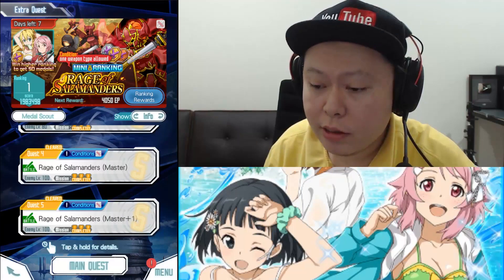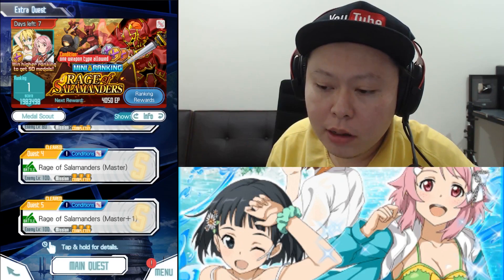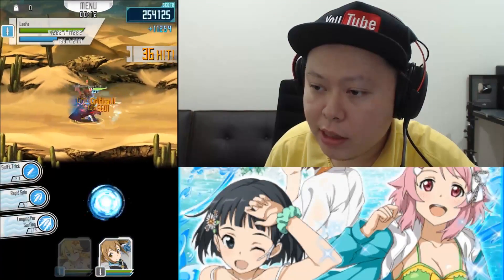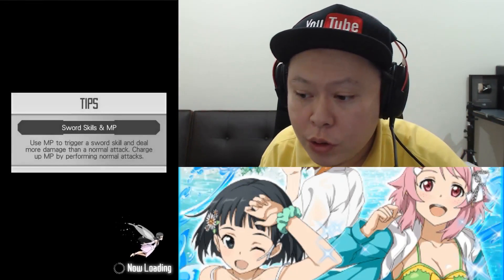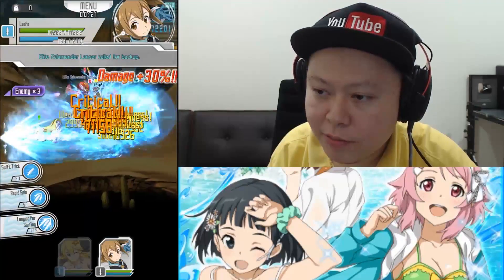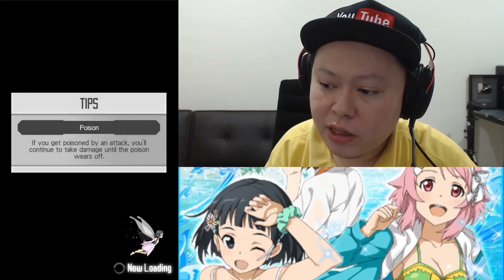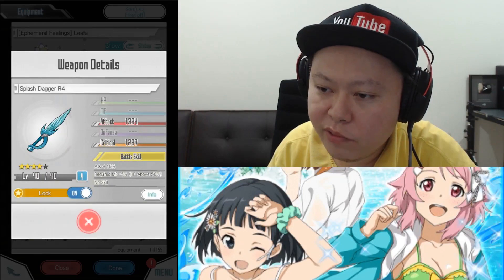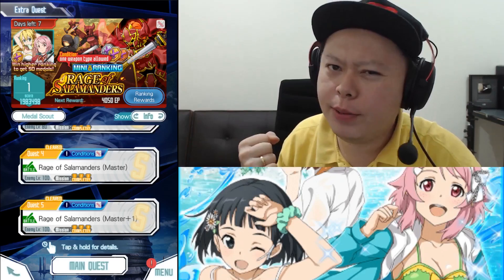Princess Leafa Solo Run 32 Second No Damage Taken - Rage of Salamanders (SAO Memory Defrag)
- GLOBAL version - My 1st account. After I read the previous video's comments, i saw someone wrote that solo princess leafa can get 32s, so I actually tried several runs for this video. Want to buy PC/PS3/PS4 games?

「ソードアートオンラインメモデフ」